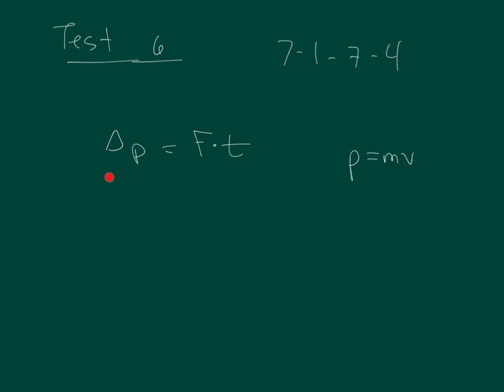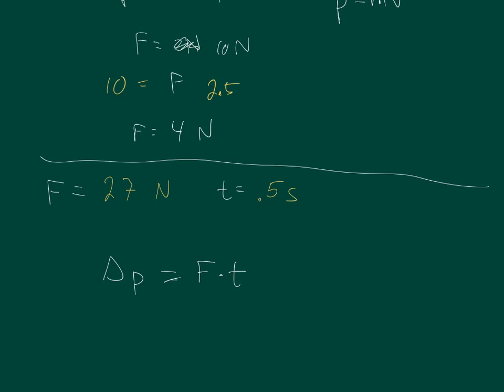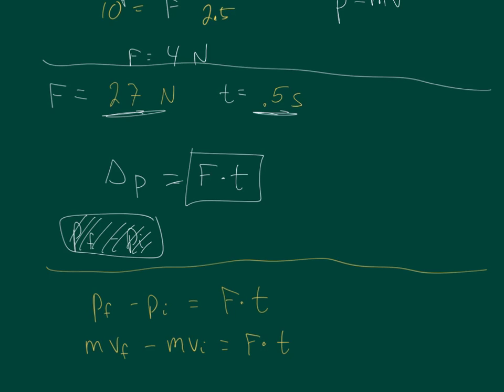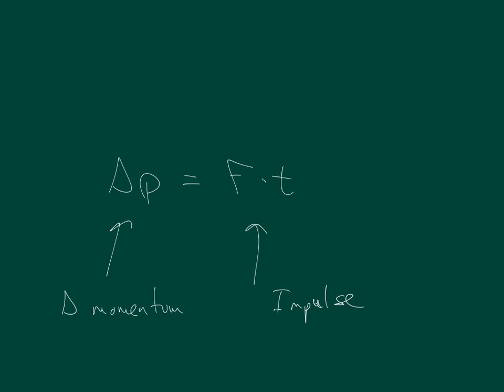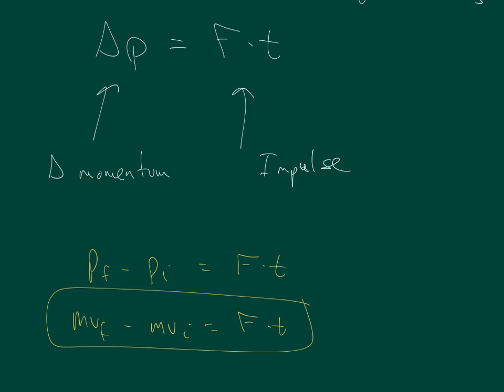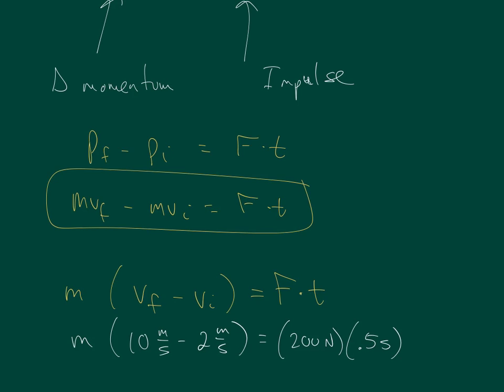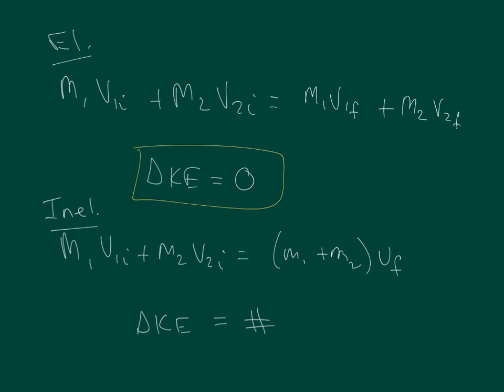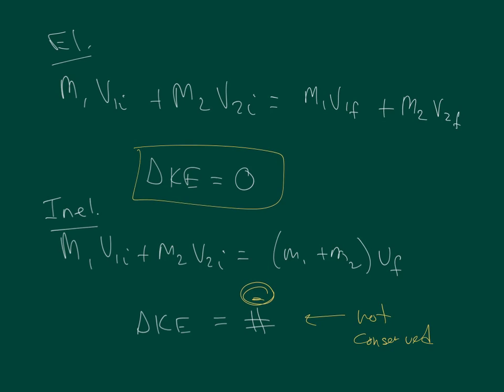test 6 review (sect. 2)